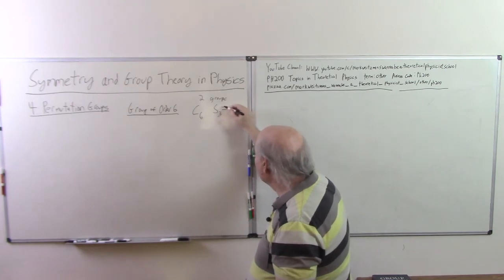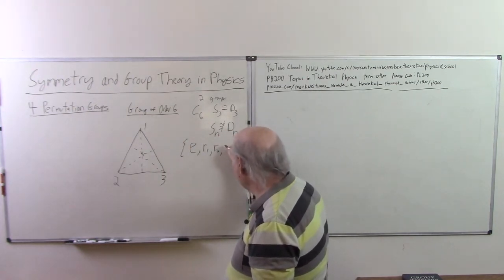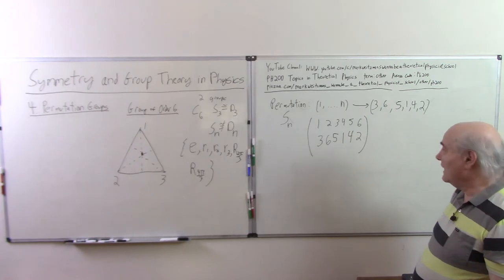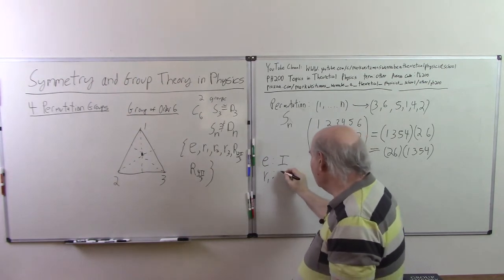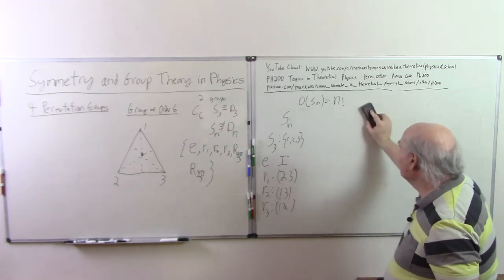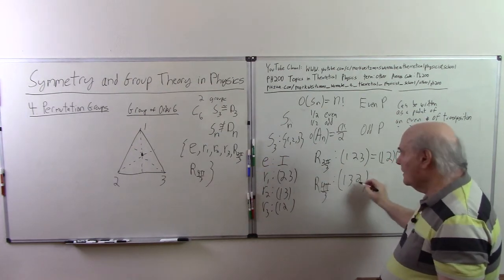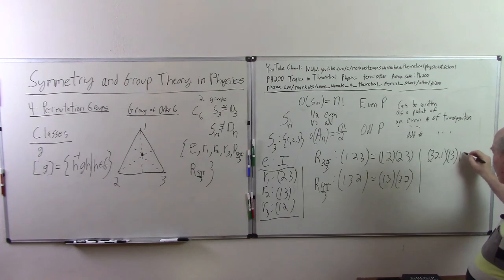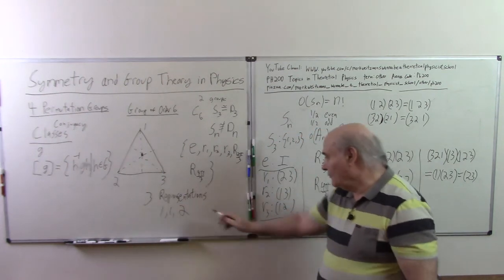4 Permutation Groups: Symmetry and Group Theory in Physics